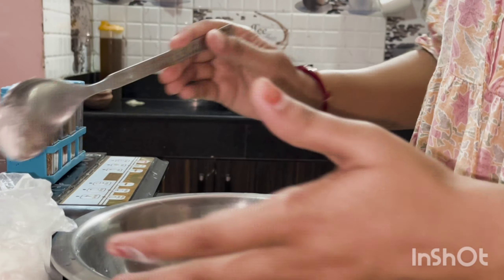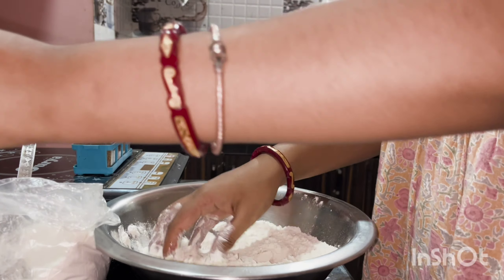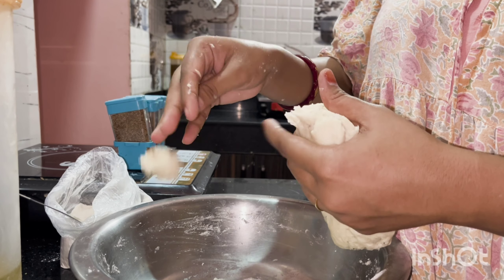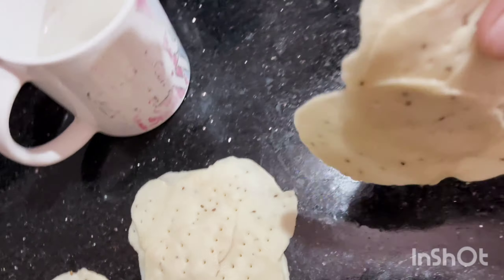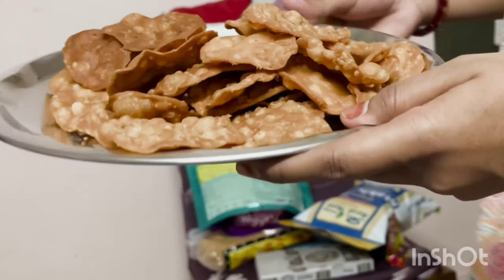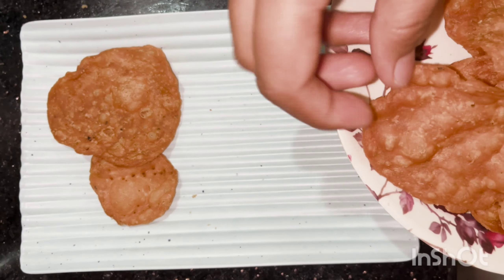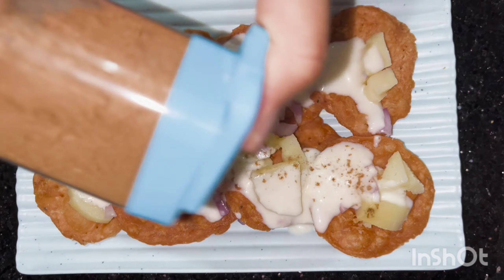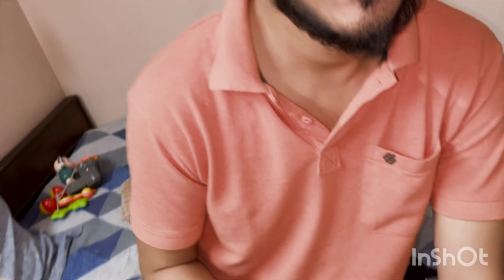PAPRI CHAAT RECIPE| Crunchy papri at home in just few steps |Raniganj vlogger | Asansol vlogger